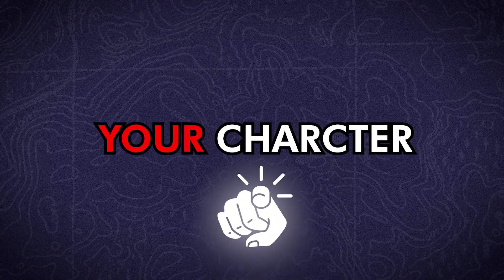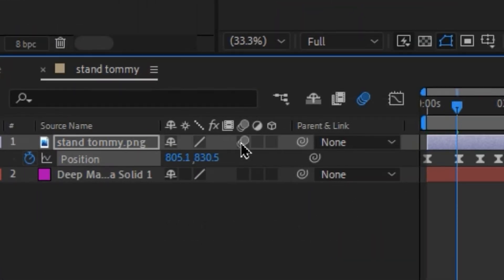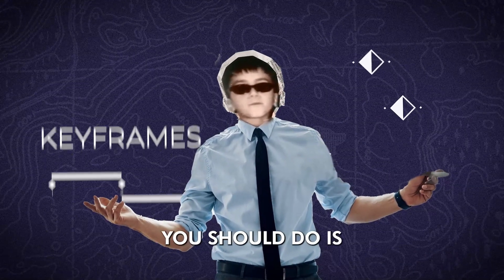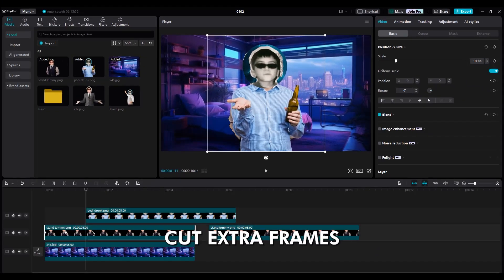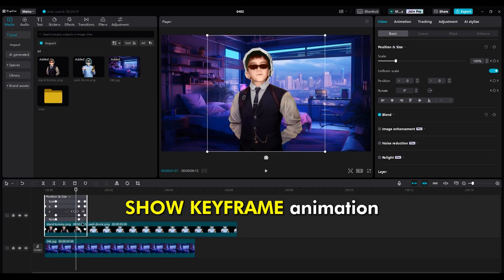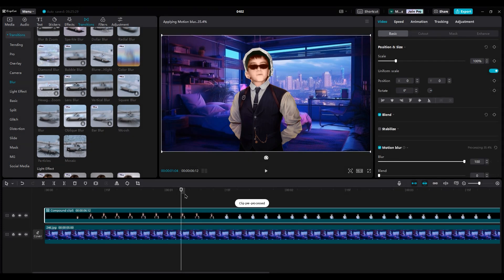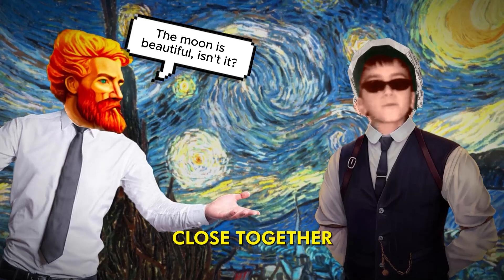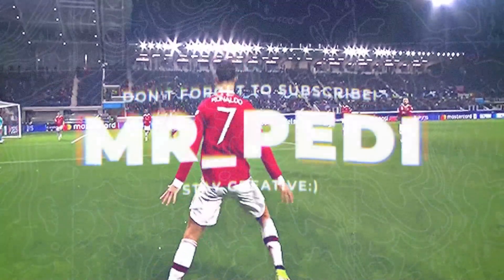Secrets Revealed: This Makes You a Pro Editor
In this video, I break down ISAAC's style in CAPCUT! So if you have a Faceless channel or content, you can use this character animation.

chapters:
00:00 intro
00:09 Analyze After Effect
00:26 First way
00:45 Second Way
01:43 Spice Time
02:02 How To Make Floating Effect In Capcut
02:25 Finall Result
02:36 Outro